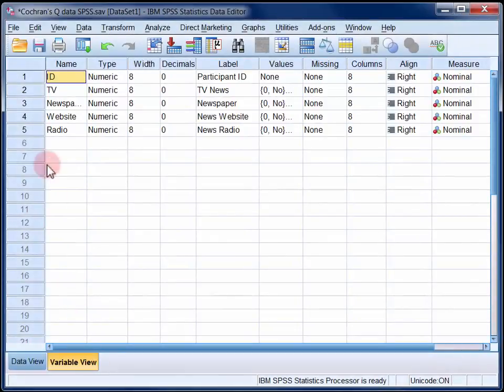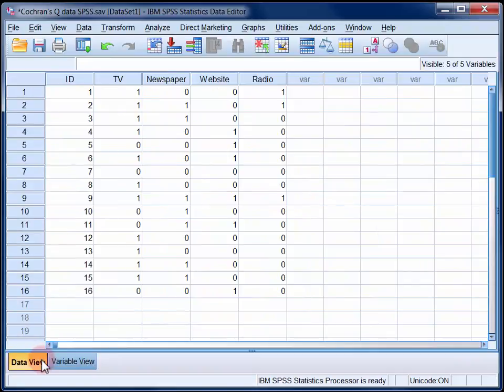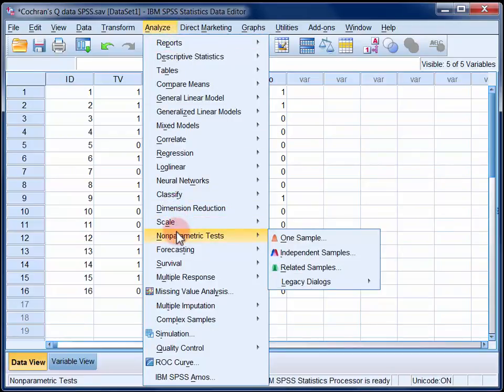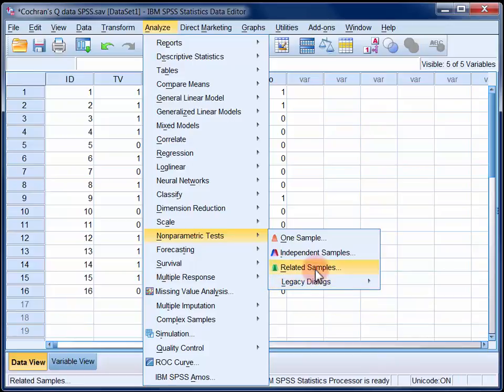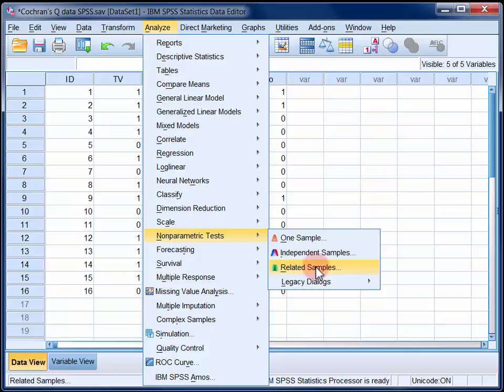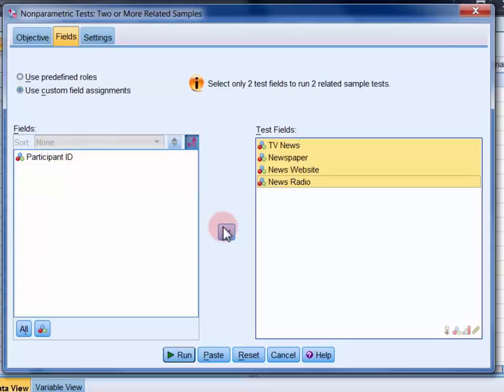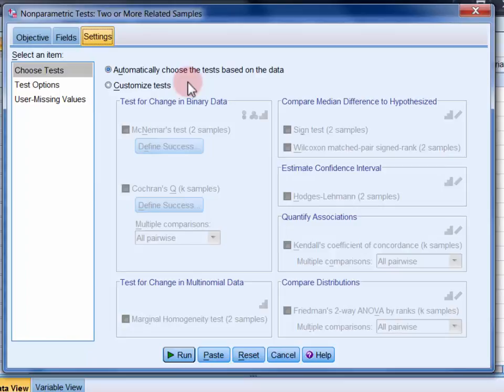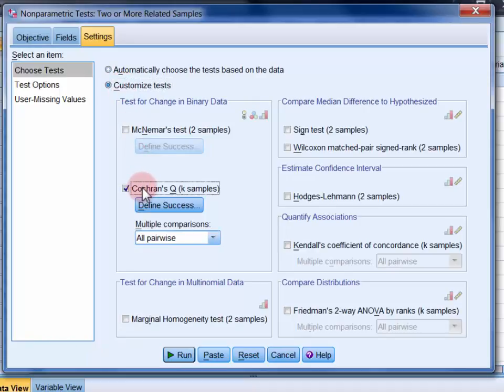StatHand - Running a Cochran's Q test in SPSS